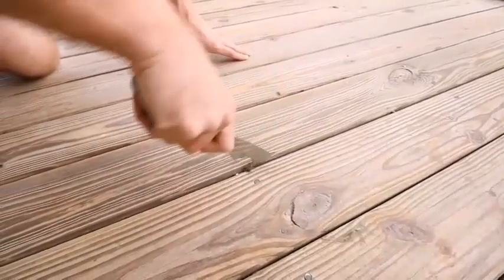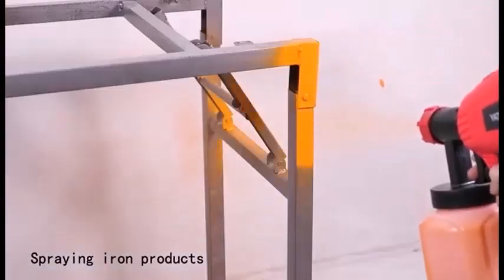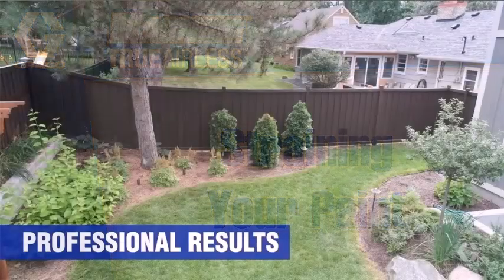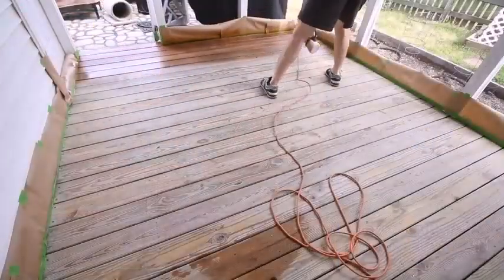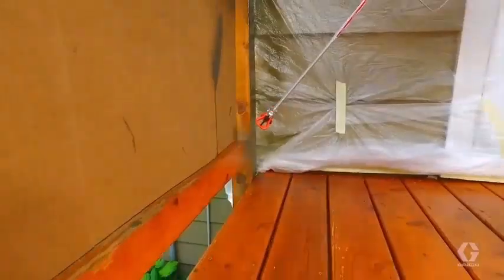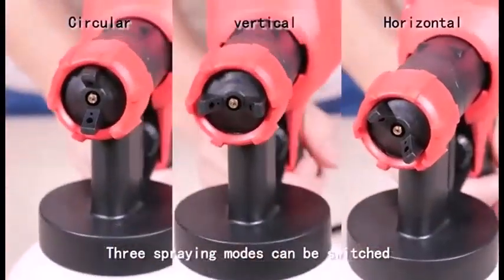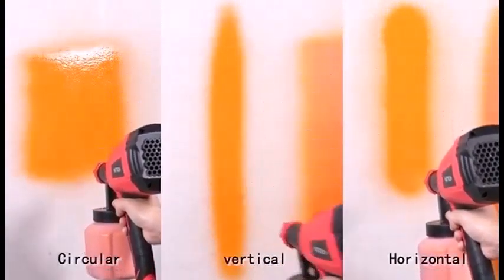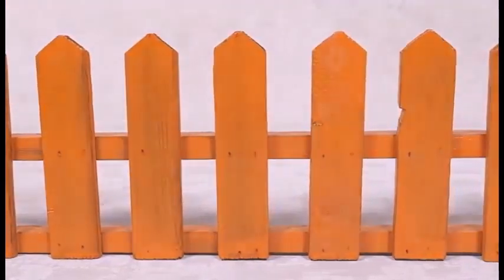Airless vs Air Paint Sprayer